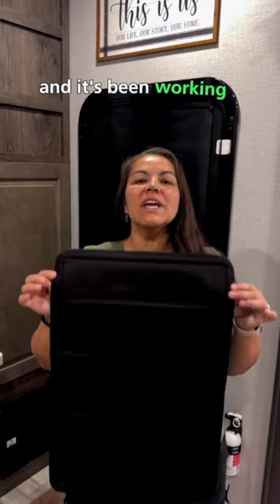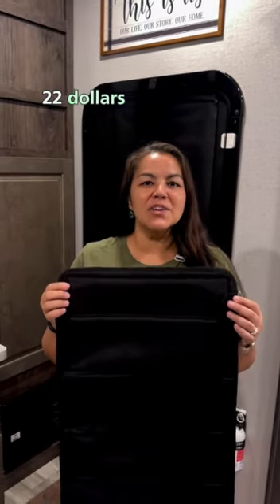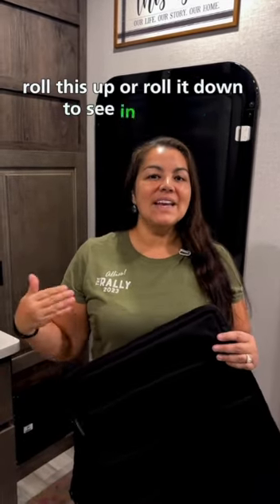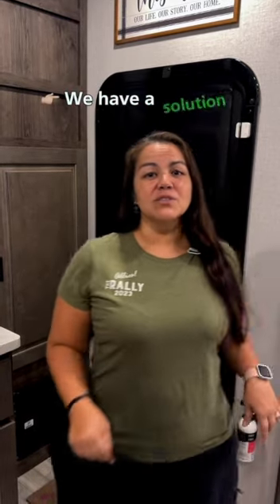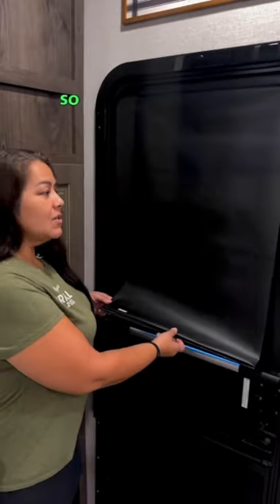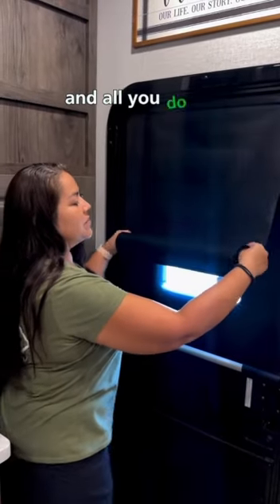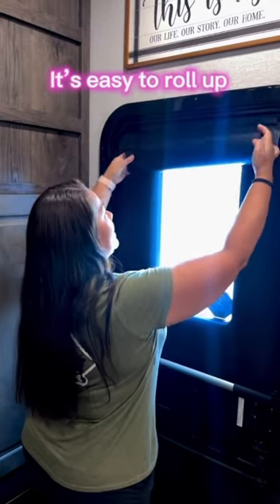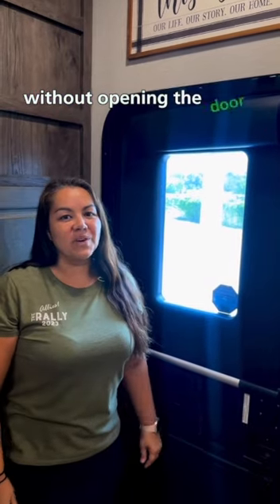Best RV Tips - RV Life Must Have Item!!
Best RV Tips - Easy DIY
RV Tips that Help Us Protect Our Dog!
We do our best to keep our dog, Cali, safe. She is over 7 years old and has had 2 acl surgeries when she was 1 and 1 1/2, so jumping on & off our bed is not great for her hips. While we aren't in the bedroom, we'll shut the bedroom door to keep her off our bed, which is a pretty good size jump. We added the bungees because she is a strong rottweiler, she could easily nose open the barn door. Also, she has gotten into our bathroom trash can, this usually happens when she is by herself in the RV while we could be outside, she she will do this to pout, she is very well loved and spoiled.

Venturesome Couple

RV Maintenance and Repair Course - PRO - Online Version
Cost $597.